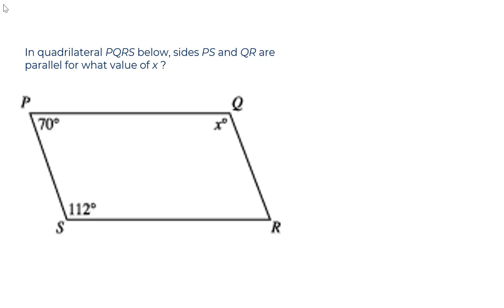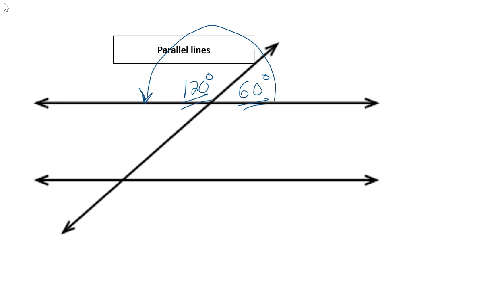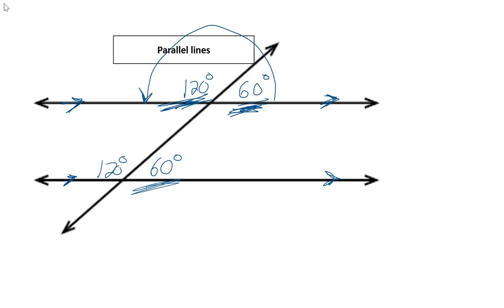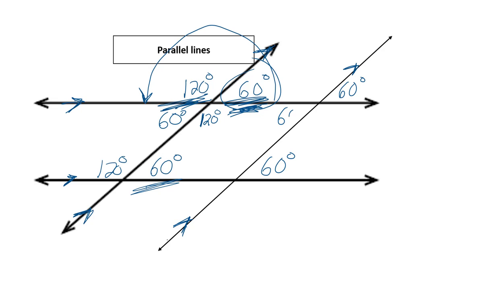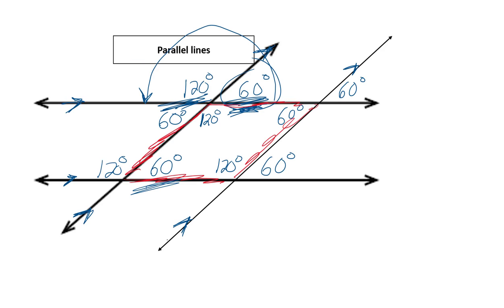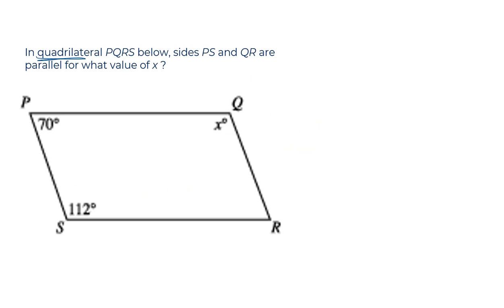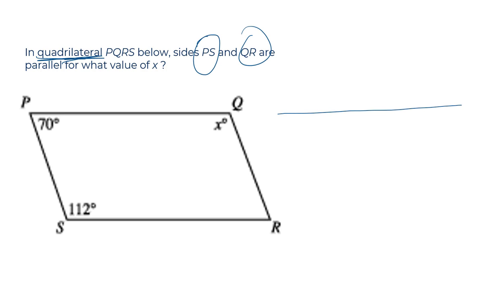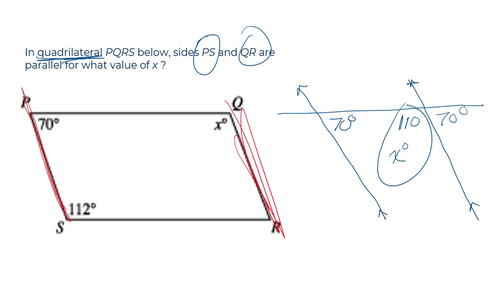Question 9: In quadrilateral PQRS below... (see link below to Official ACT practice questions!)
Scroll down to "Math SET ONE"

Some calculators that meet ACT standards:

In quadrilateral PQRS below, sides PS and QR are parallel for what value of x?